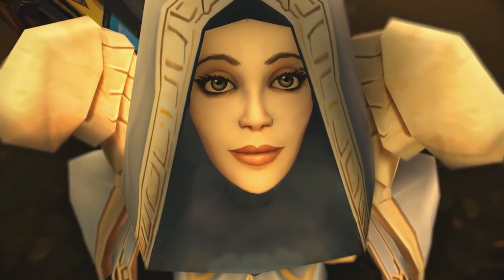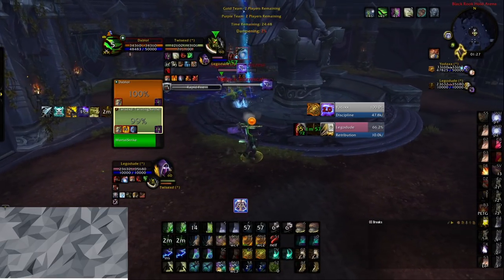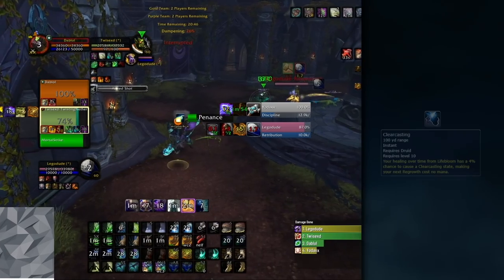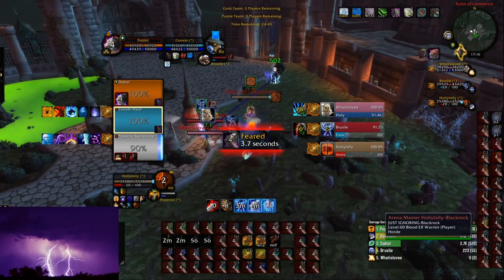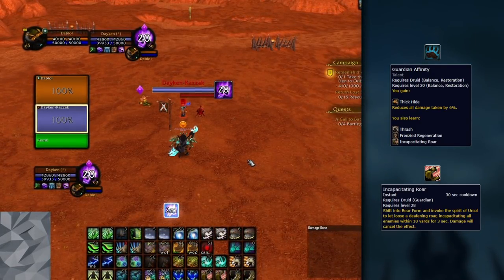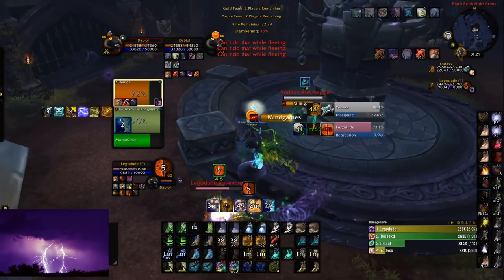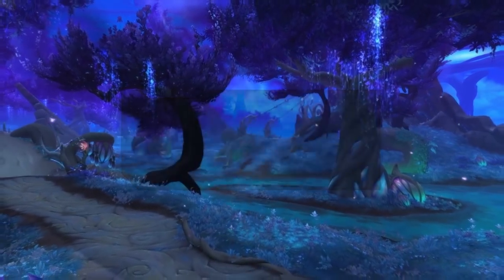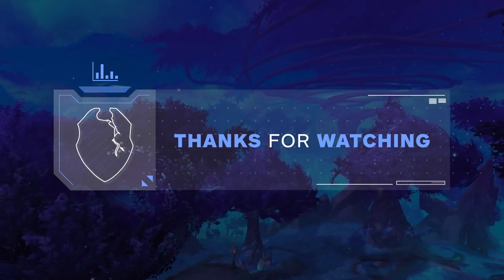Resto Druid Shadowlands PvP Guide | How Pros Heal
0:00 - Intro
0:58​ - Optimal Sustained Healing
6:26 - Burst Healing
8:44​ - Preparing For Damage In The Opener
11:01​ - Healing While Being Trained
14:30​ - Tips To Mix-Max Healing
16:05​ - Interactions With Other Classes

Concepts: wow best class,wow best pvp class,world of warcraft,wow,shadowlands,wow guide,wow pvp,wow shadowlands,wow arena,wow 3v3 arena,wow 2v2 arena,wow pvp guide,shadowlands tier list,wow tier list,pvp tier list,shadowlands pvp,shadowlands classes,best shadowlands class,shadowlands pve,shadowlands healer tier list,best shadowlands healer,shadowlands resto druid,resto druid shadowlands,resto druid pvp guide,resto druid guide,9.0,how to heal,resto druid healing guide,resto druid pvp guide,resto druid 9.1 guide,9.0.5,resto druid 9.0.5 guide